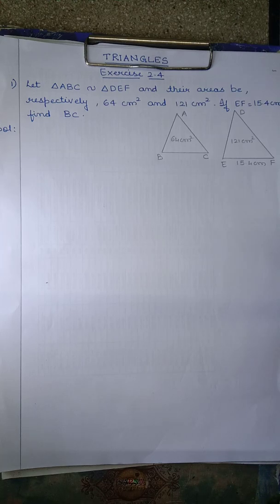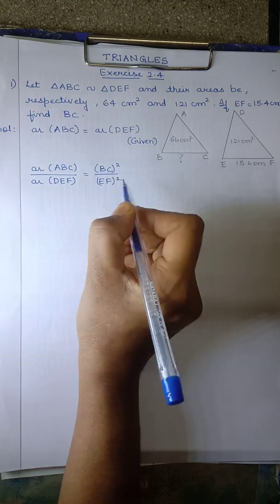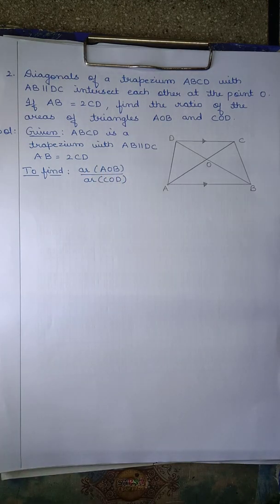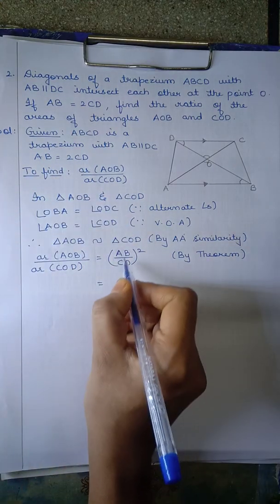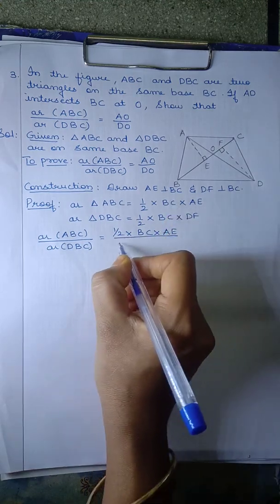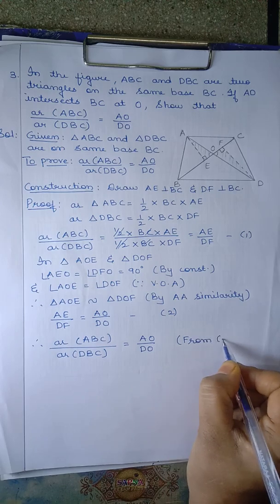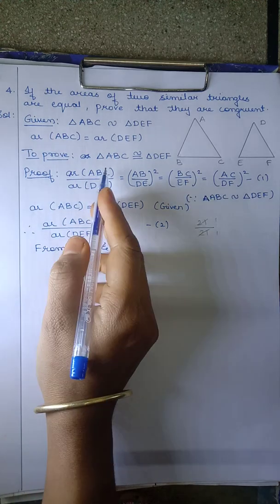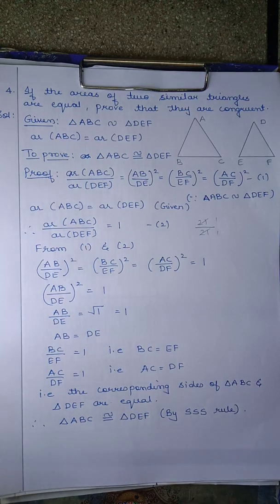Std:10 Triangles (Exercise 2.4)